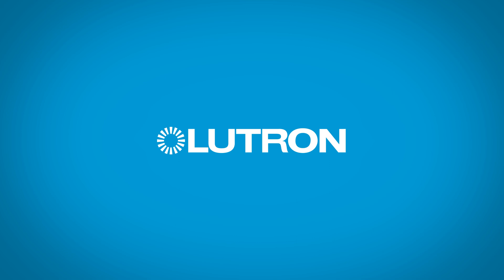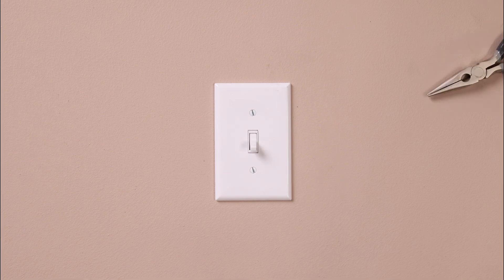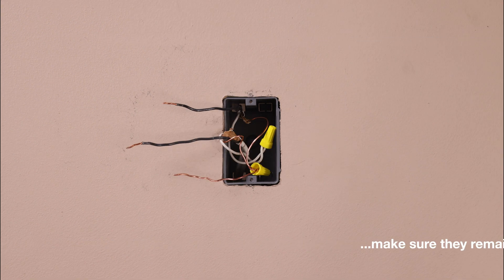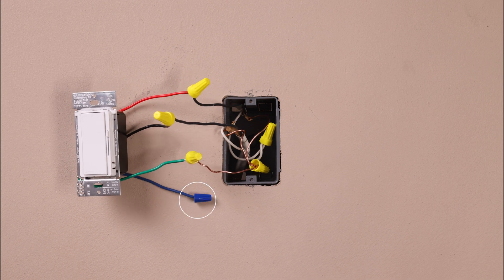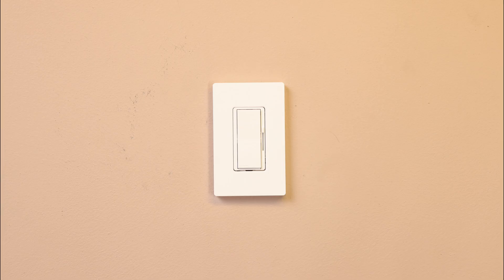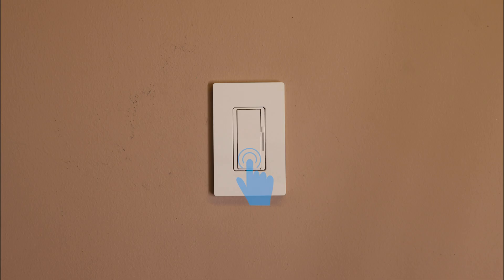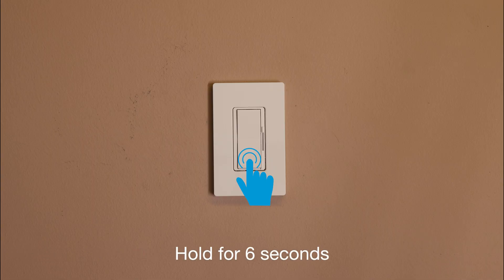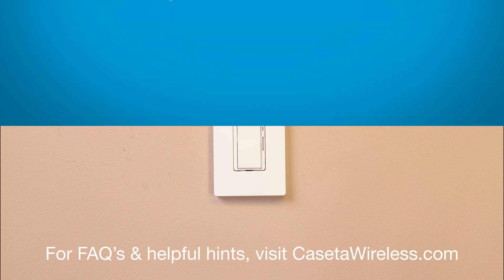Installation d’un gradateur Diva Smart pour le système Caséta dans une application unipolaire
Apprenez à installer un gradateur intelligent Diva dans une application unipolaire